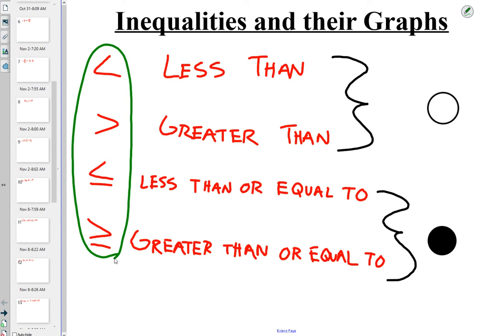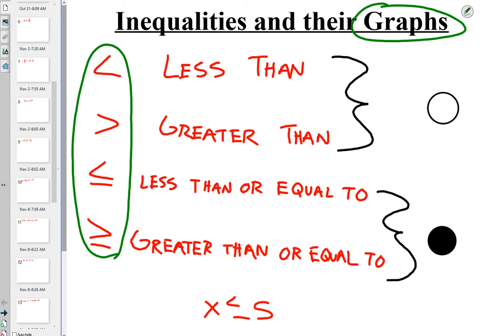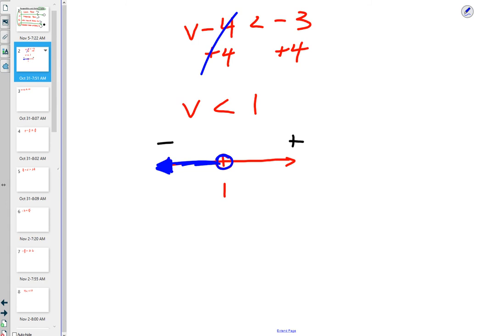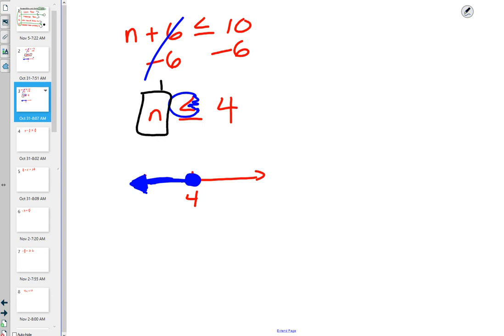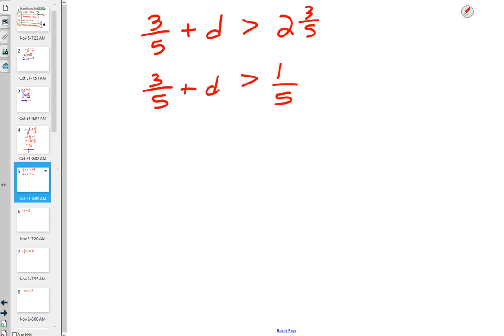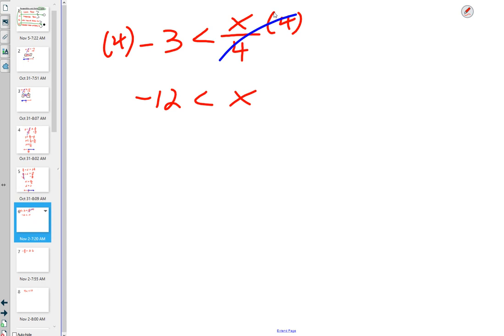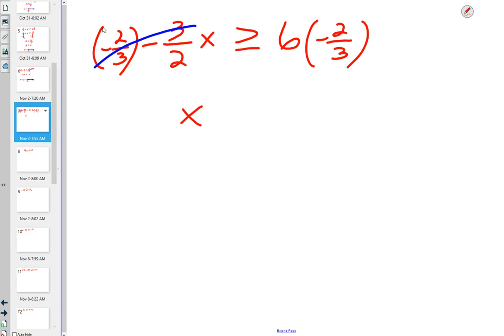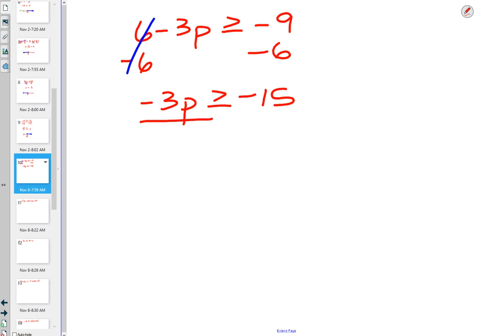Algebra I Trailer 02-06-19